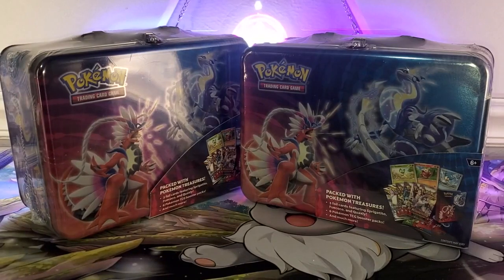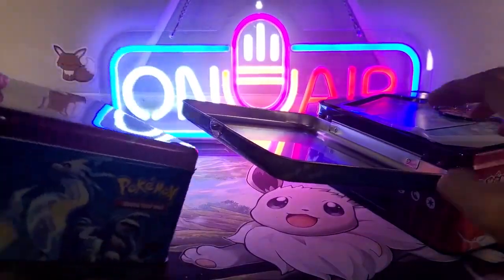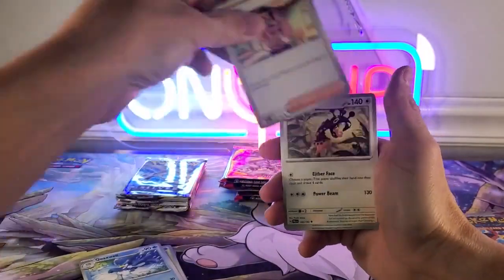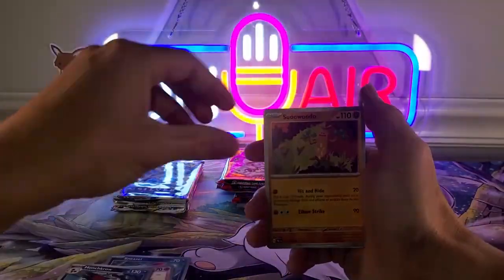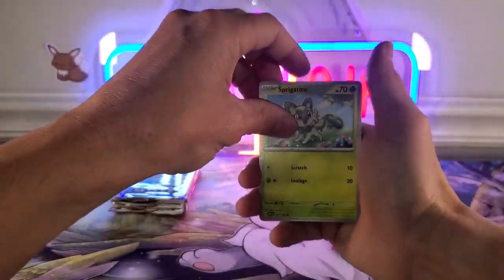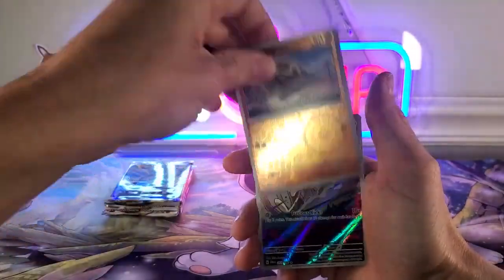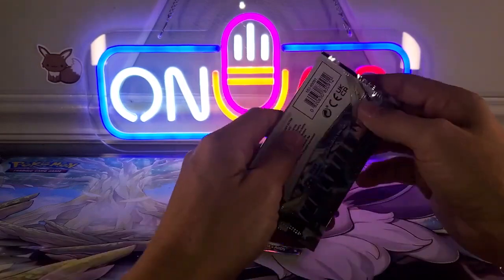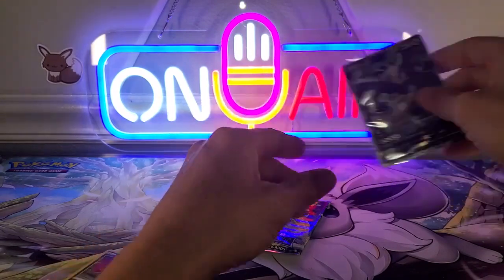I Ripped Open Two 2023 Collector's Chests And Pulled Fire 🔥